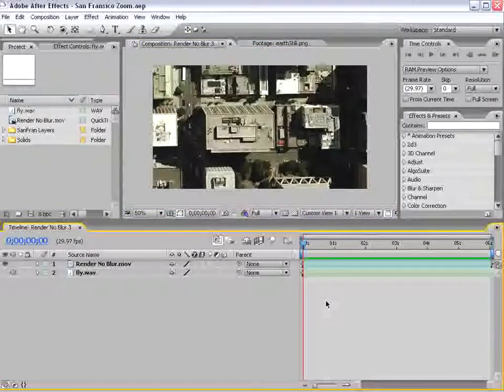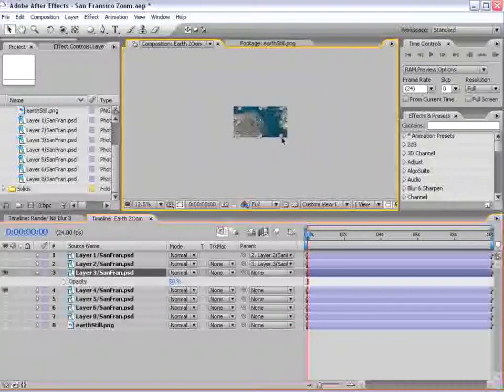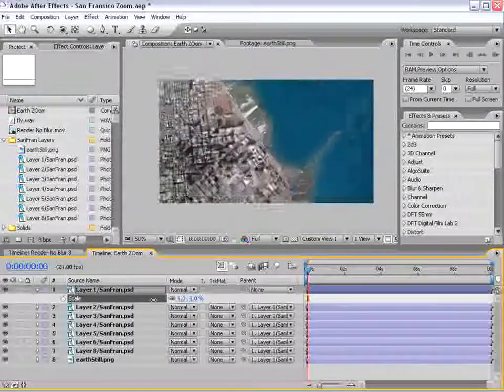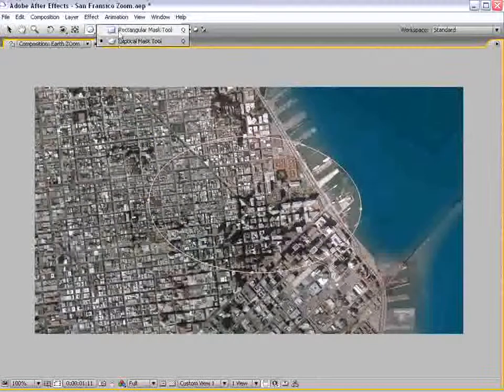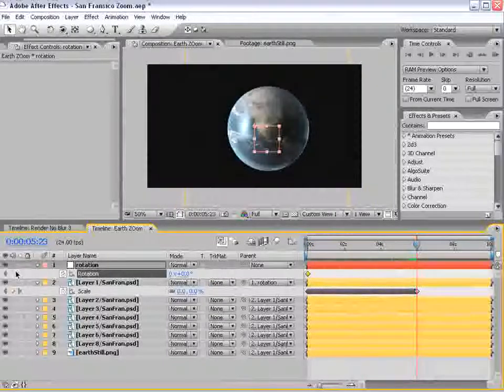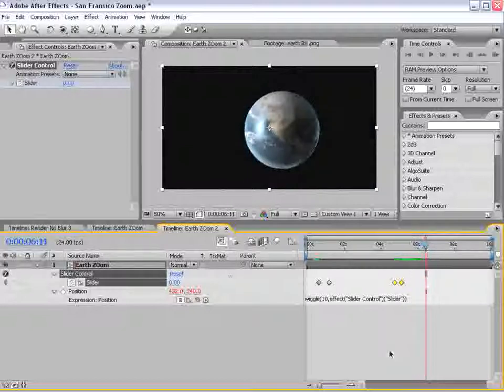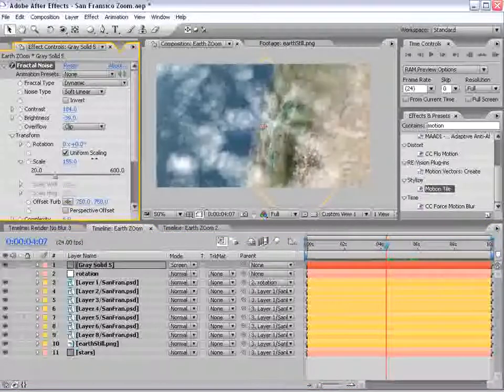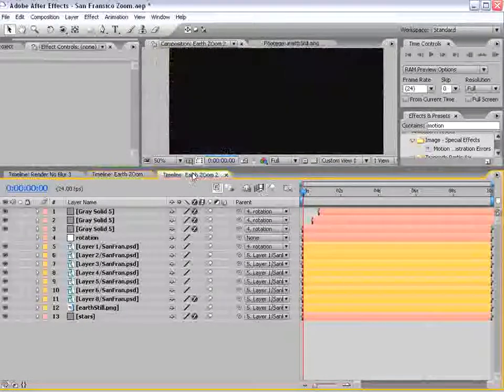Tutorial After Effect CS6 - Create Earth Zoom